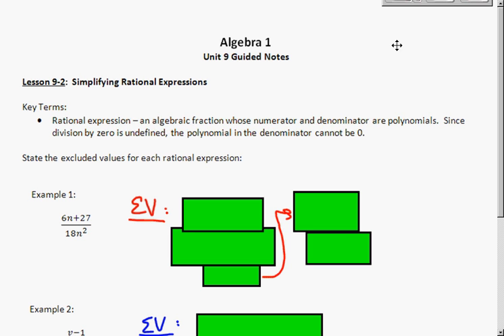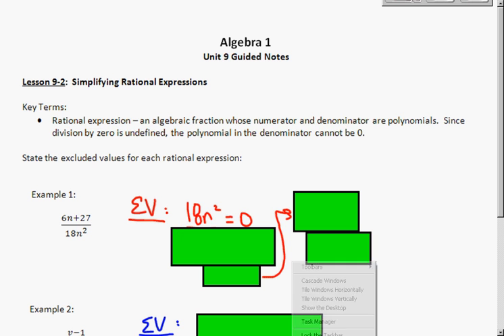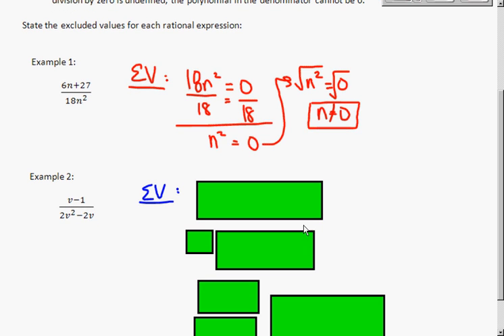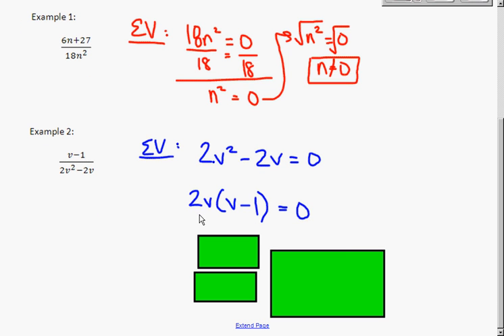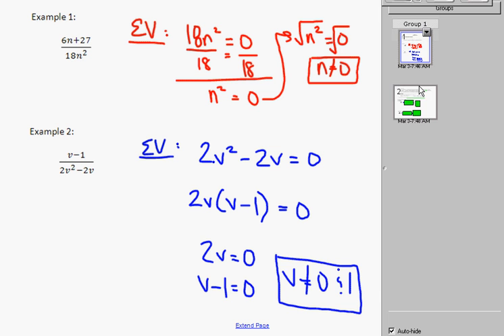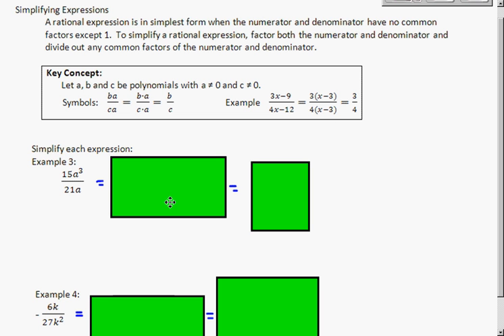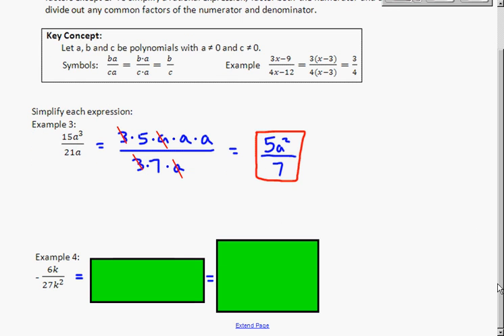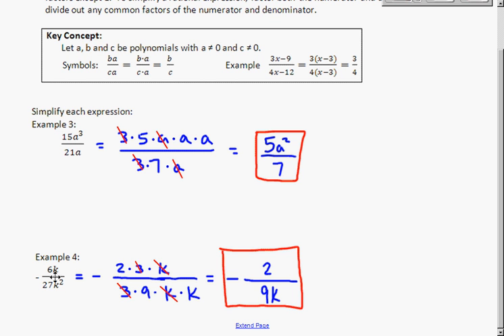Lesson 50: 9-2 Simplifying Rational Expressions